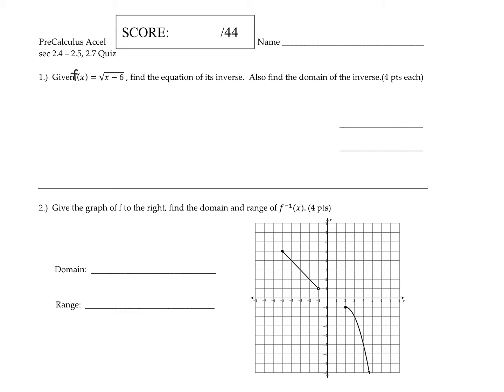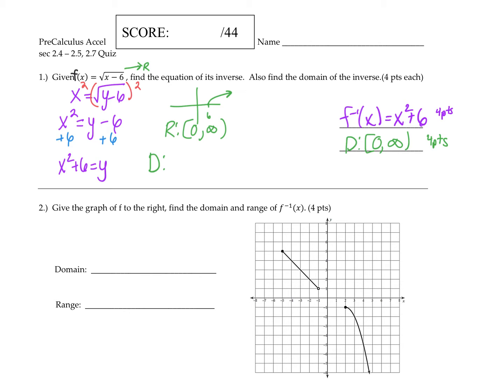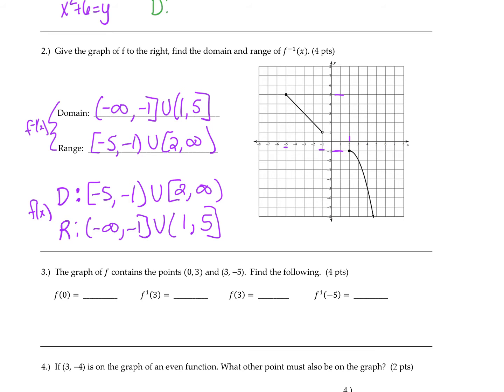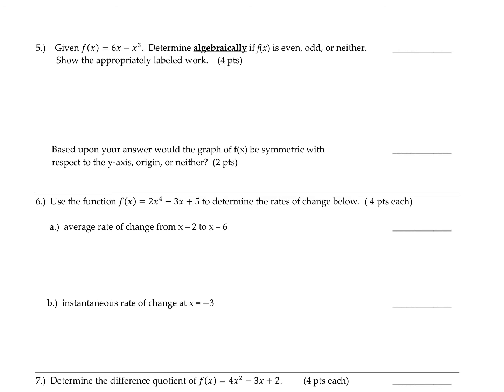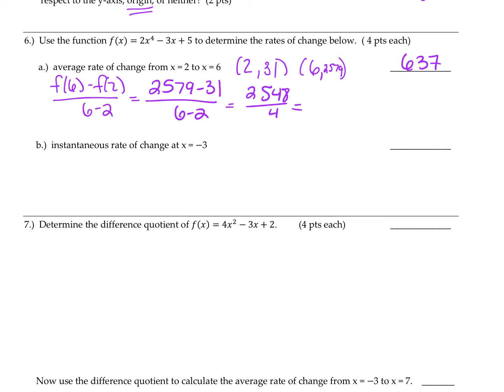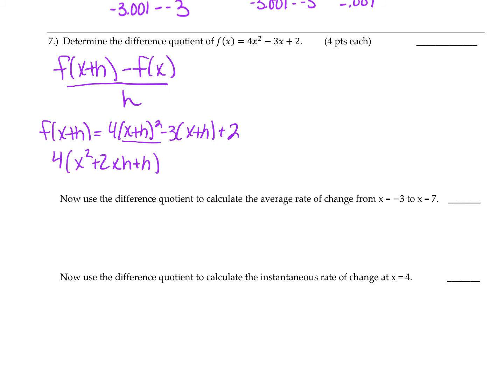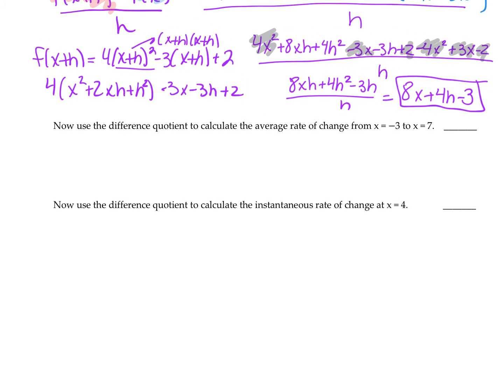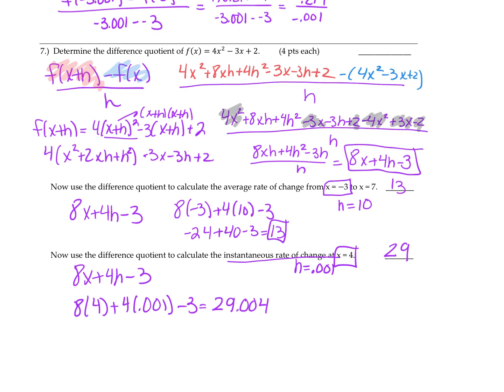sec 2.4-2.5, 2.7 Quiz 2021.mp4